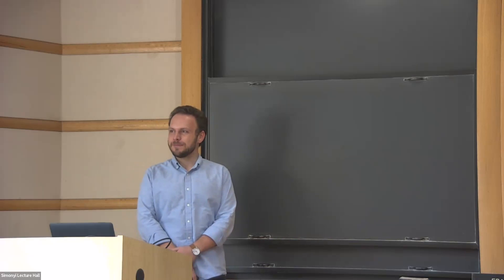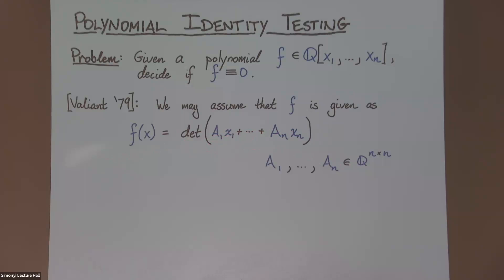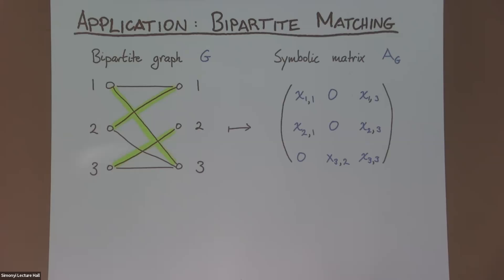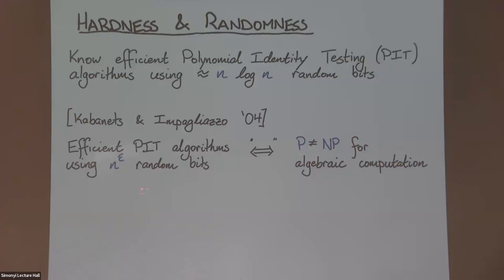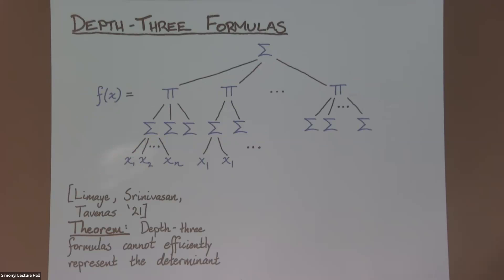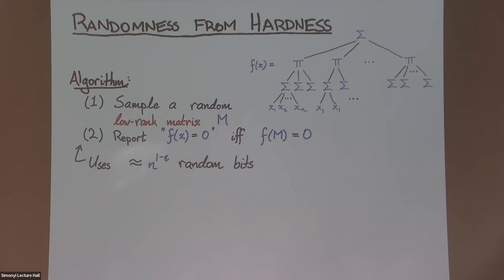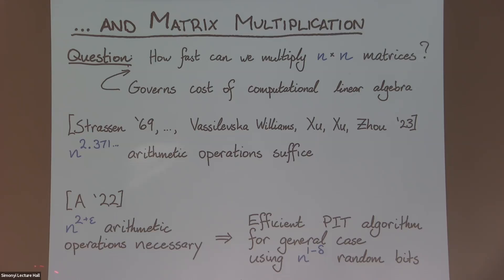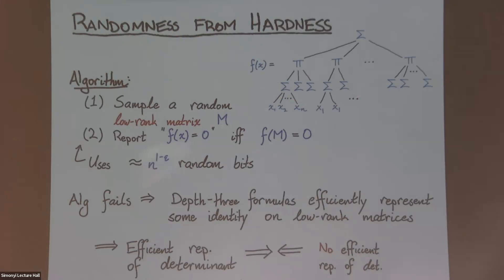Polynomial Identity Testing - Robert Andrews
Topic: Polynomial Identity Testing
Speaker: Robert Andrews
Date: October 05, 2023